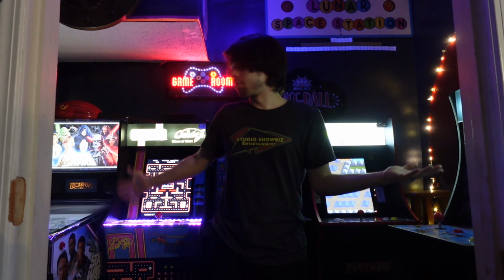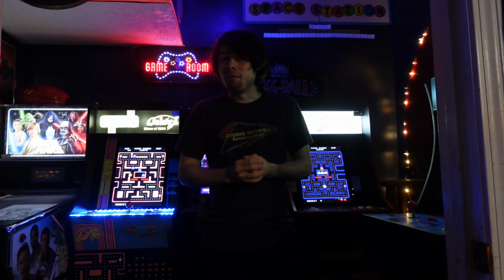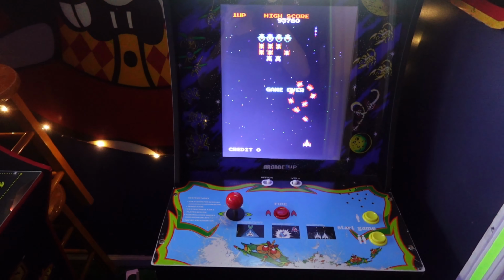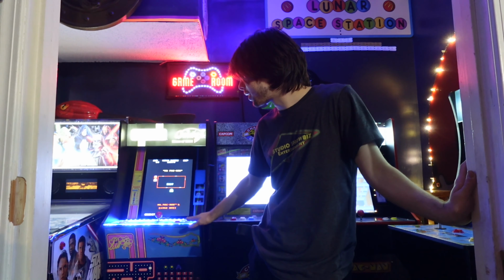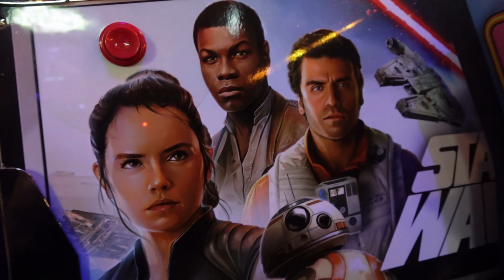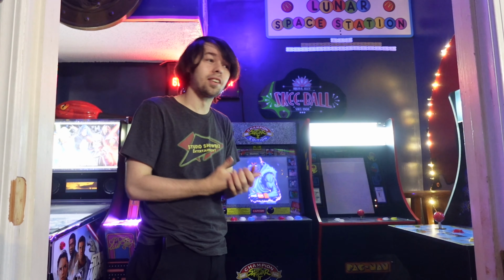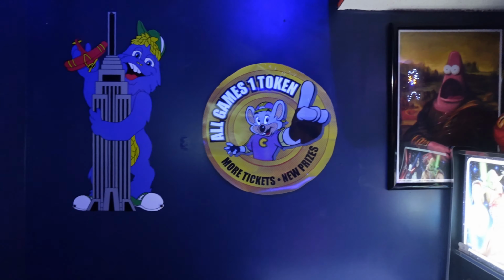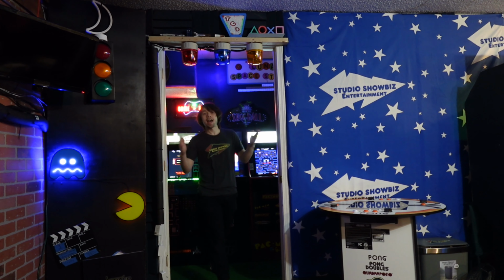NEW Studio Arcade Area (2025 update) - Studio ShowBiz Entertainment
We look forward to make more content for you guys

Party Fusion!

Studio ShowBiz Entertainment 2025